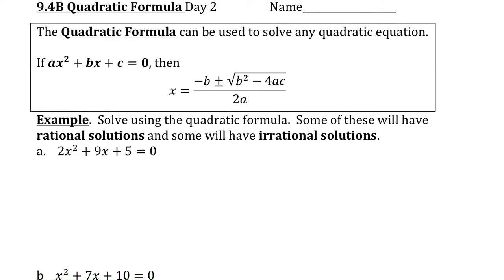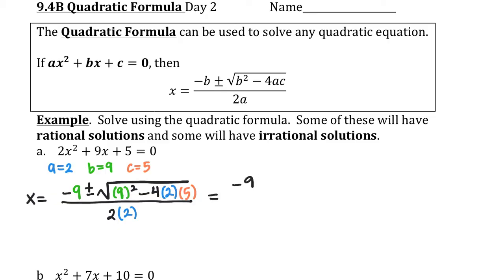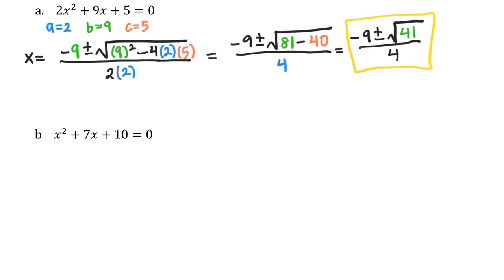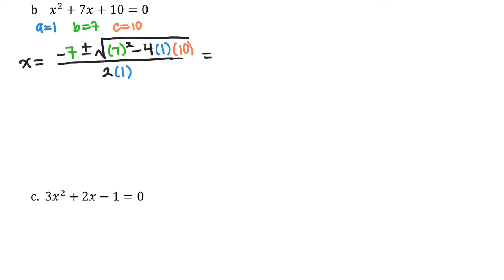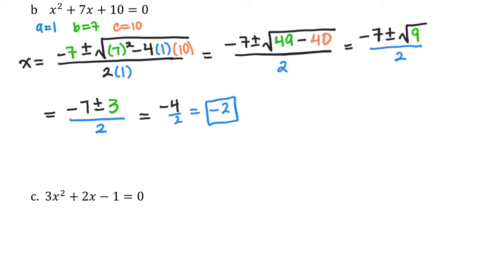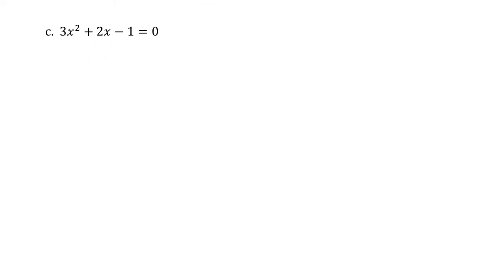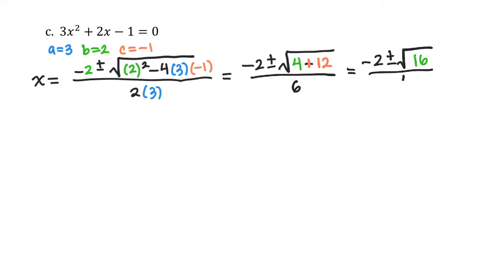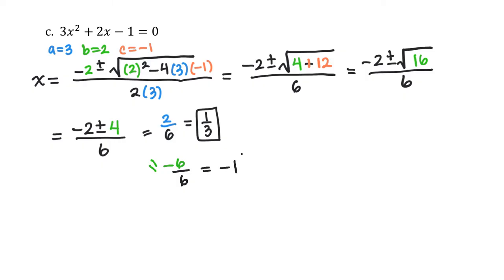9.4 Day 2 Quadratic Formula